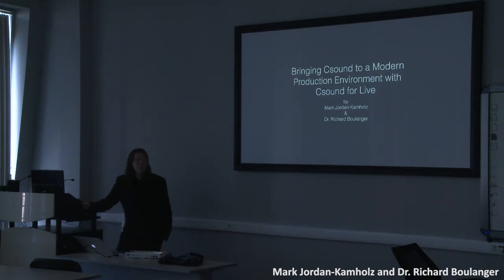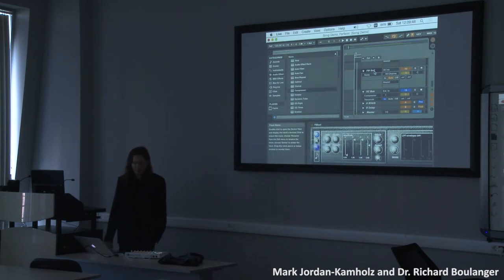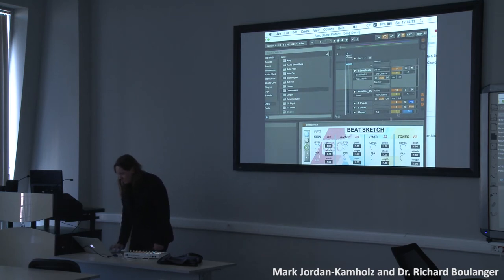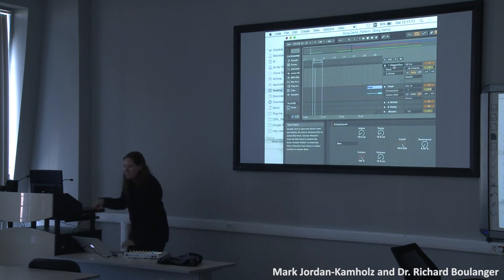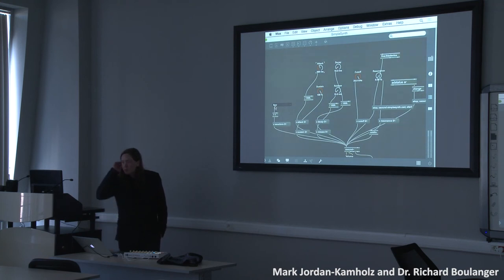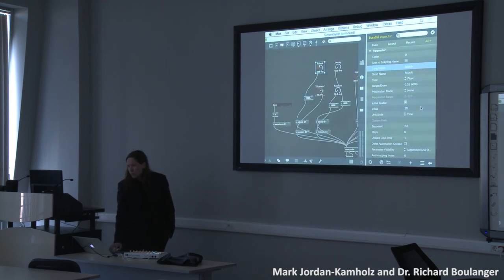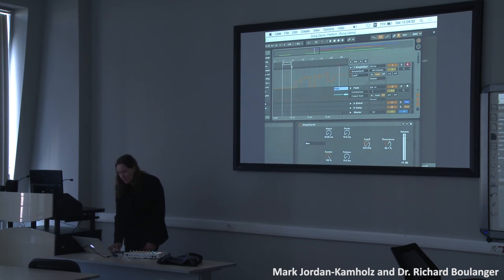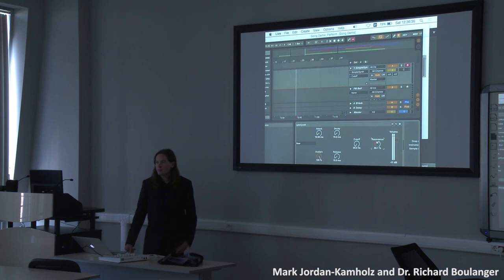ICSC2015 Mark Jordan-Kamholz and Dr Richard Boulanger